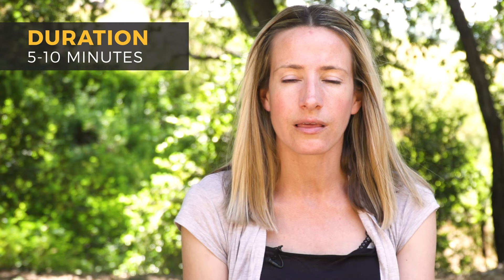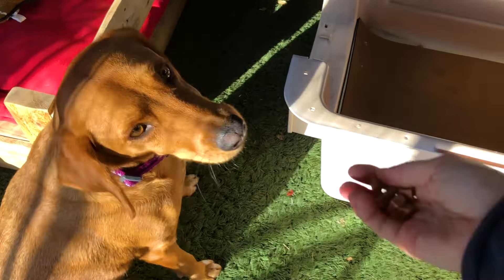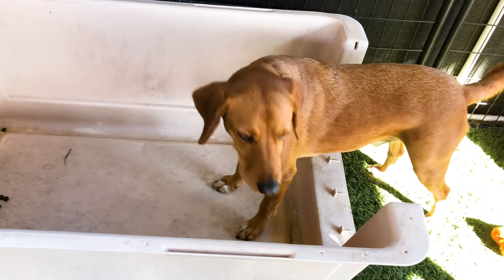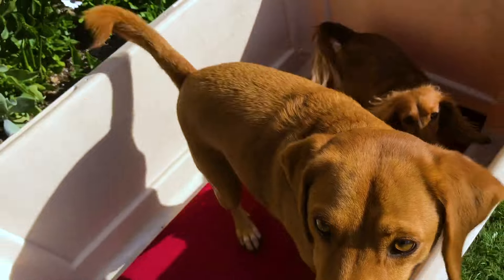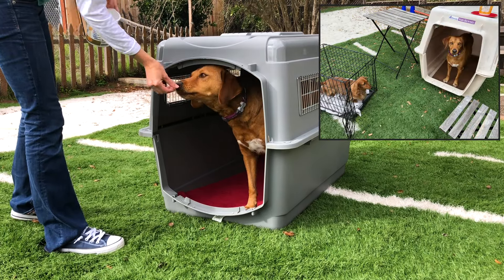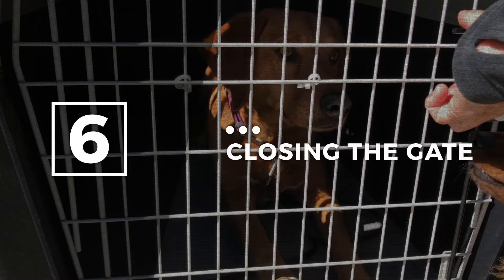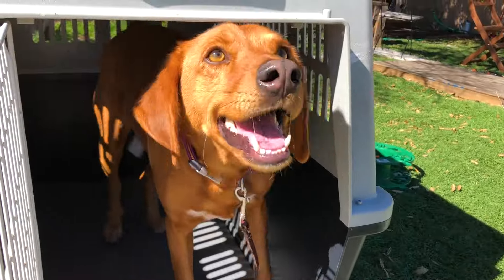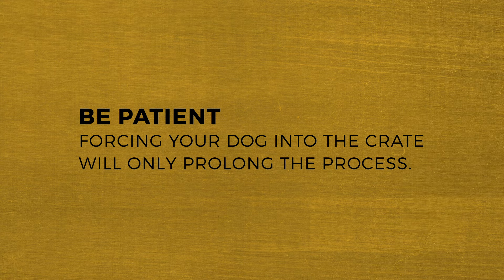How to Crate Train an Older Dog in 7 Simple Steps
About this video:  Crates can be a necessary part of a dog’s life if you ever plan to travel with your dog, or if your dog needs to stay over night at the vet, or be on crate rest for medical reasons.

Chapters
00:00 - Intro
01:07 - Step 1: Disassemble crate
01:39 - Step 2: Two paws in
02:21 - Step 3: Four paws in
02:45 - Step 4: Bottom + Top
03:11 - Step 5: Crate with gate
03:44 - Step 6: Closing the gate
04:35 - Step 7: Sleeping in the crate

Crate training can be a simple process for young puppies that associate the crate with a place of rest, relaxation and high value goodies.

For adult dogs that exhibit moderate to severe fear or anxiety with the crate, it’s important that this process be done slowly and methodically.

If you want more structured training, take a look at my online classes

Remember that every moment has the potential to be a fresh beginning.
Alyssa Rose